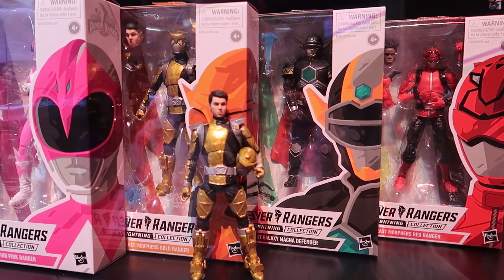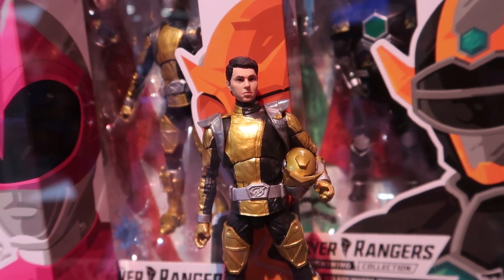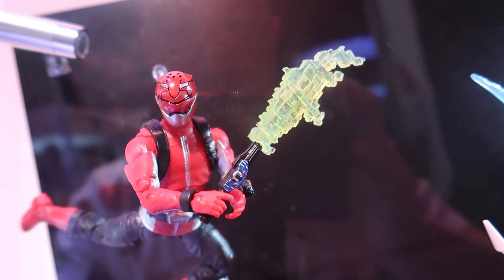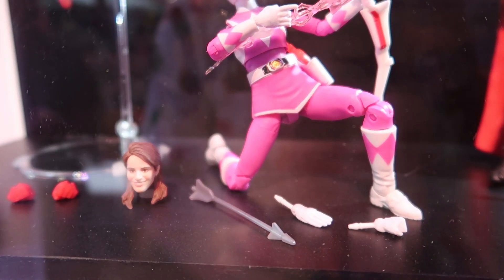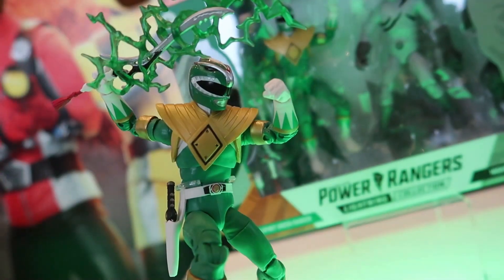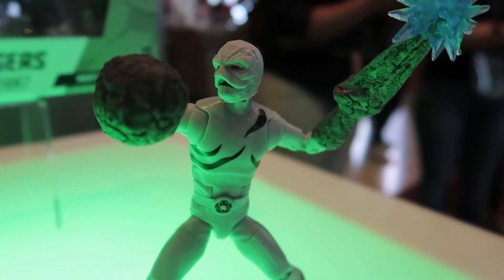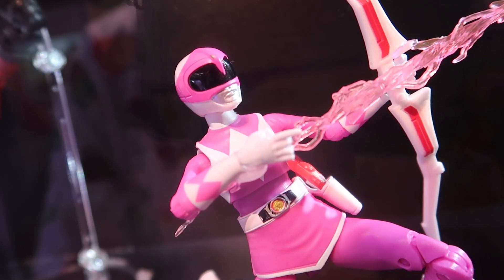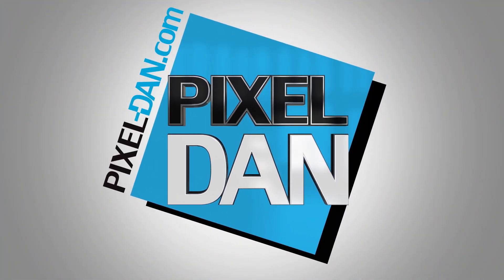Hasbro Power Rangers Legacy Collection Reveals at SDCC 2019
Here's a look at what Hasbro had on display for Power Rangers Legacy Collection at SDCC 2019!